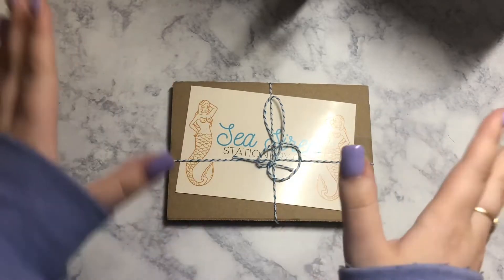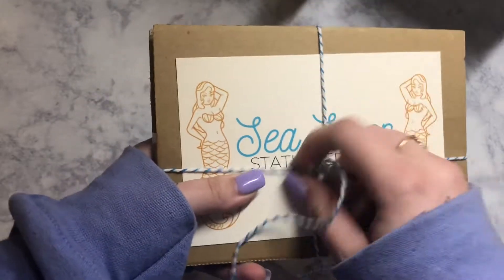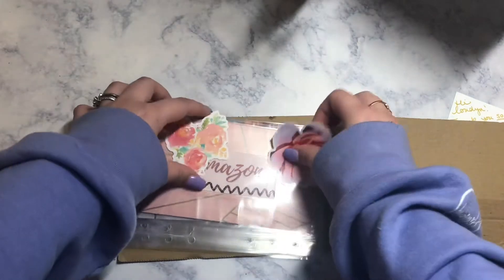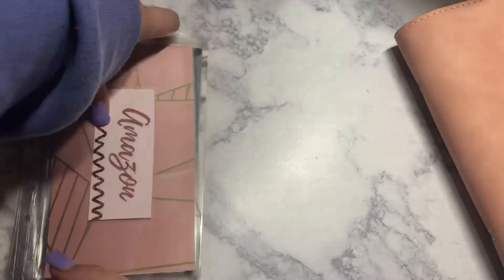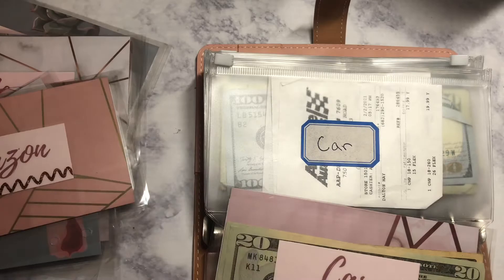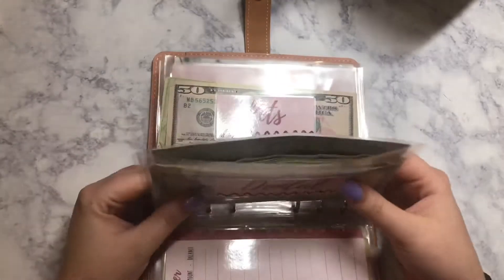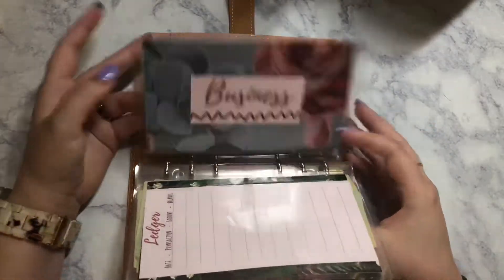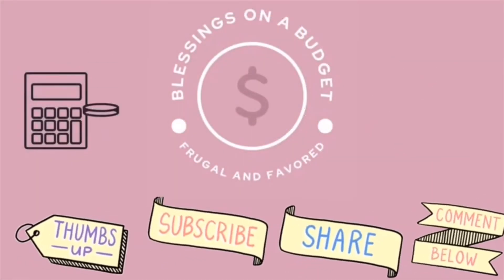New Sinking Fund Cash Envelopes | Unboxing and Review | SeaSirenStationeryCo.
Hey guys!

Cash envelopes! Be sure to check out her IG and her Etsy shop when it opens on April 20th!

Thank you, Holly!

Her IG: @seasirenstationaryco

"If then you have not been faithful in the unrighteous wealth, who will entrust to you the true riches?" —Luke 16:11 ESV 💕

🛍 LINKS 🛍

Cash Envelopes

Sinking Fund Binder

Sinking Fund Binder and Envelopes

Ipad Budget template binder: shorturl.at/ktEJZ

I am using my 2020 iPad mini and apple pencil.